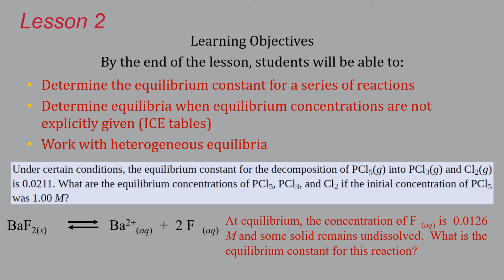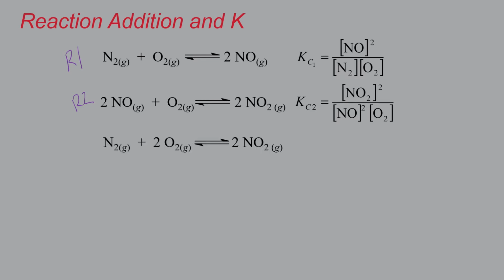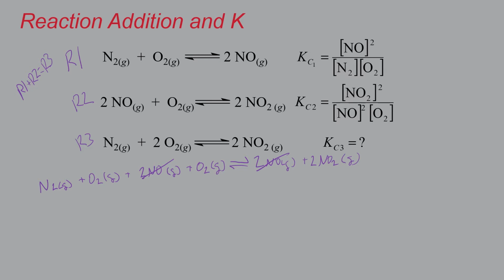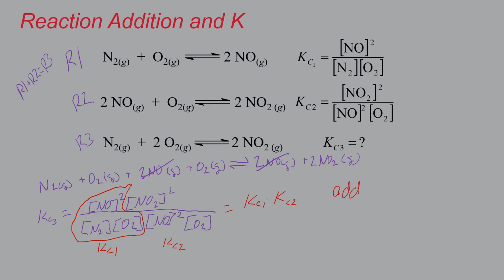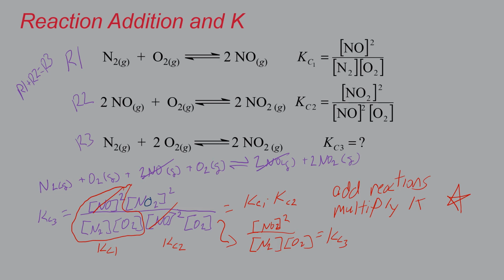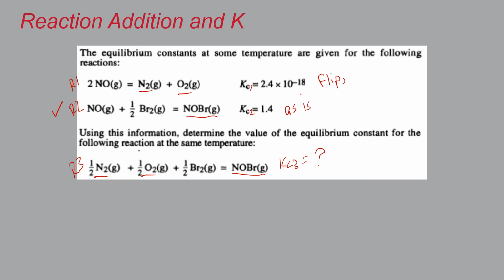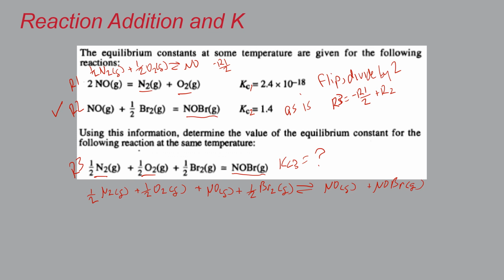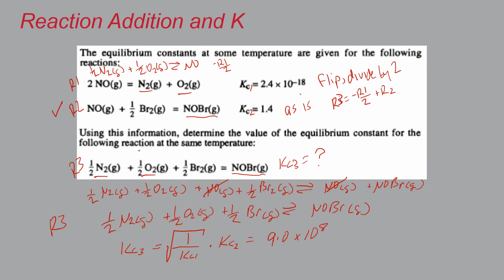K for a Series of Reactions